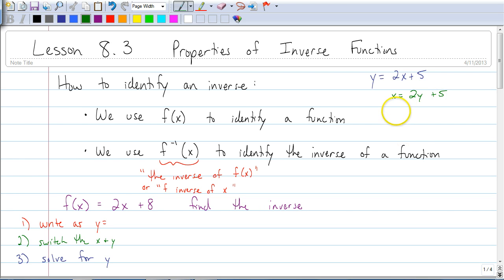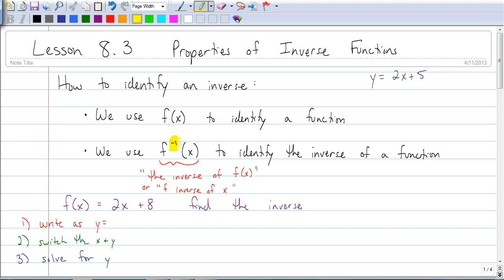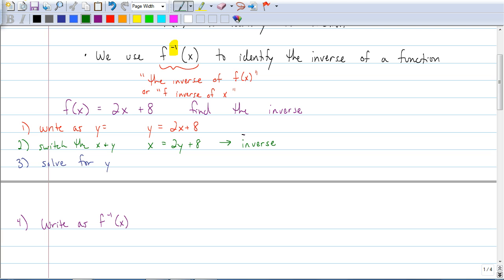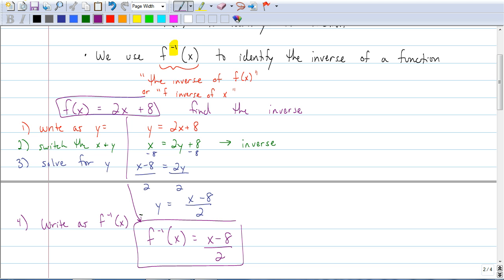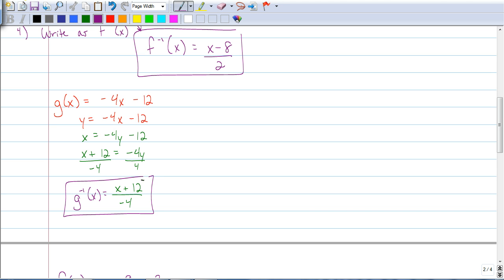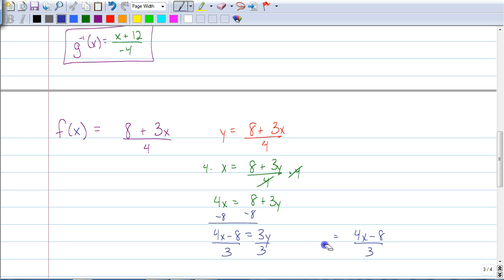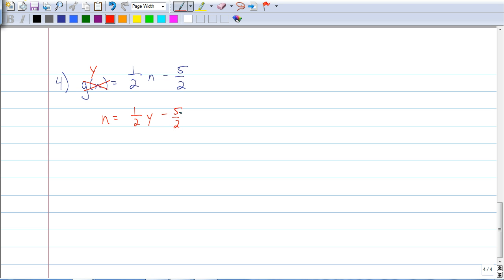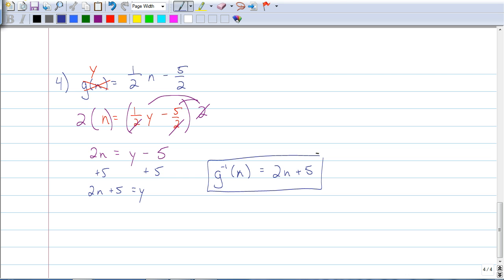Lesson 8.3 Part 1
Properties of Inverse Functions